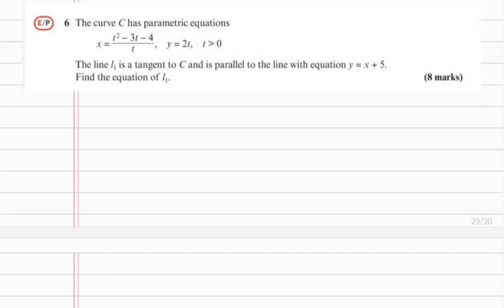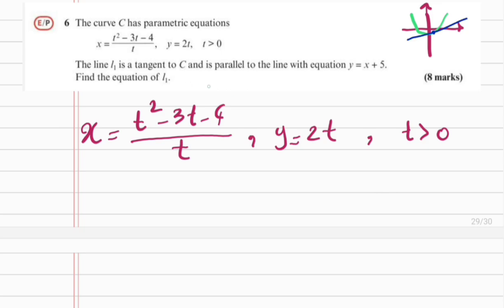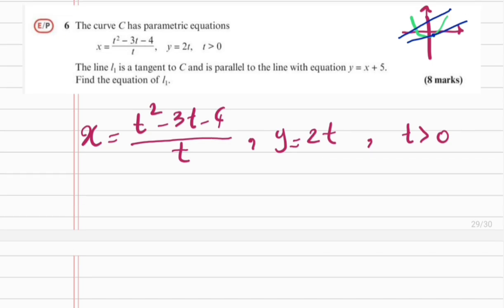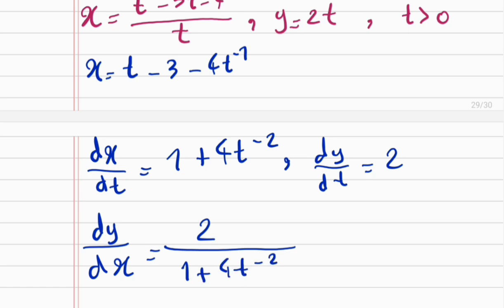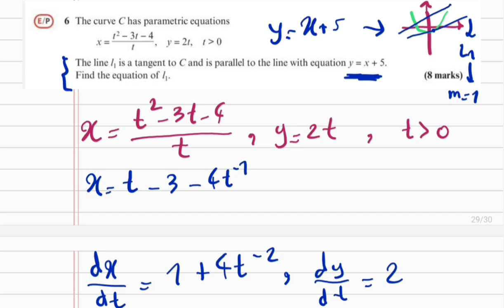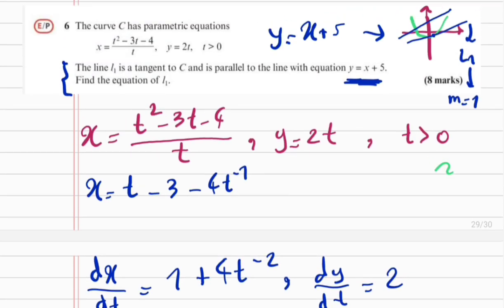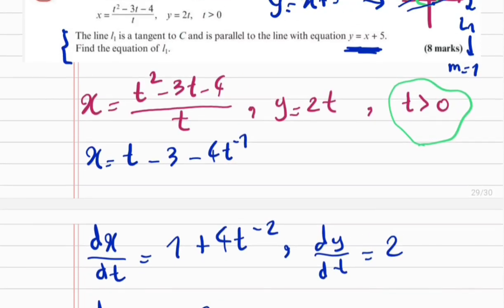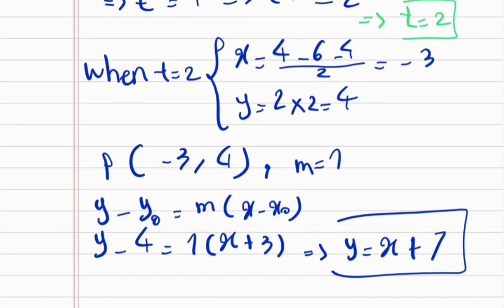Parametric Differentiation- Question 6- A-Level Maths Pure 2